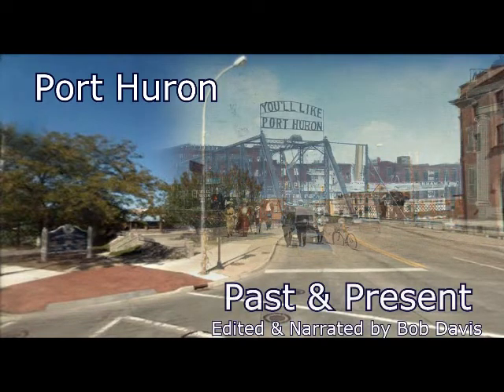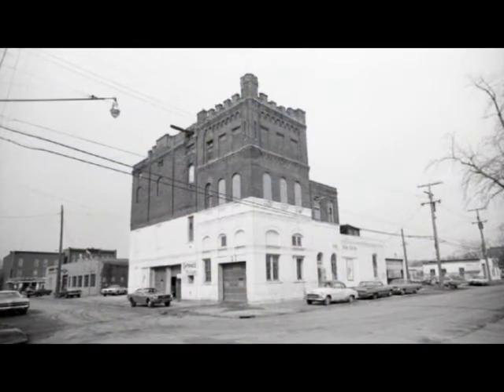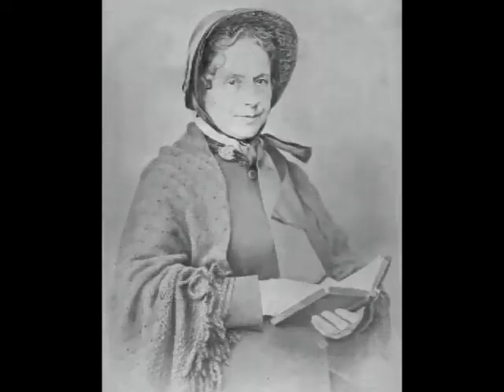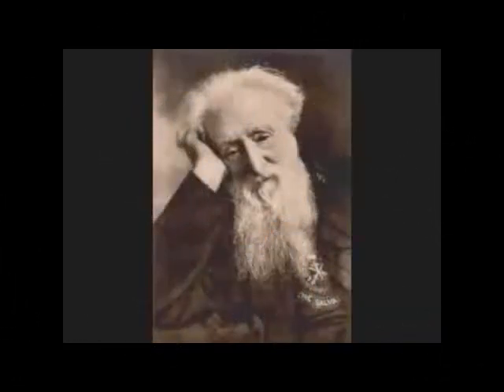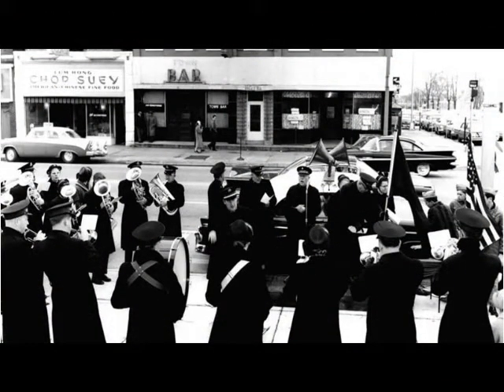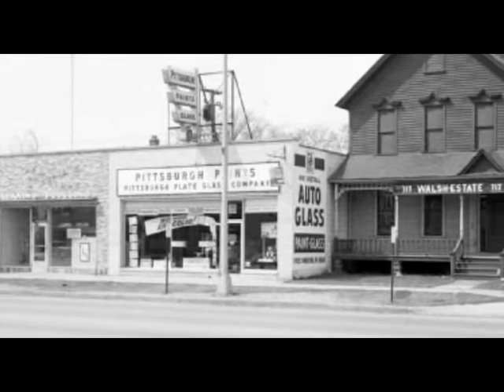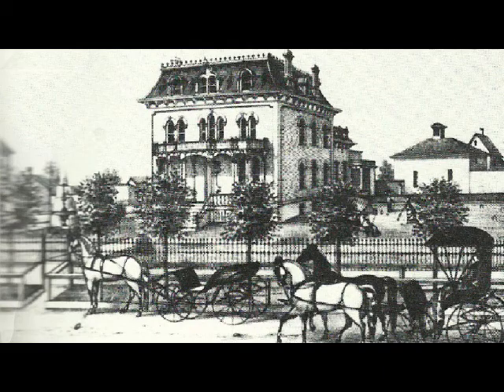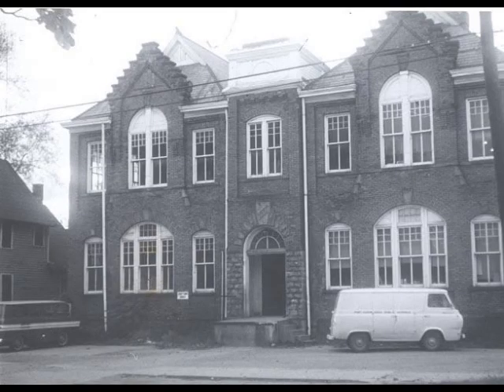Port Huron History Part 7